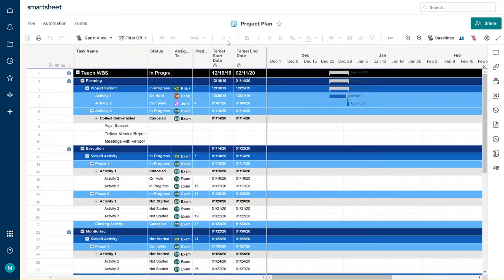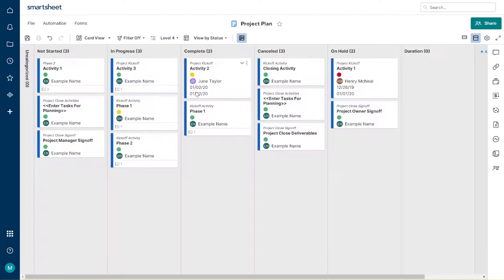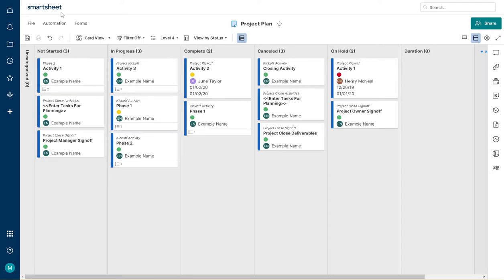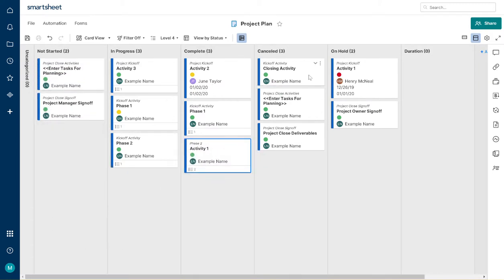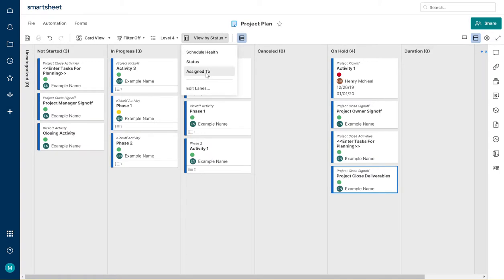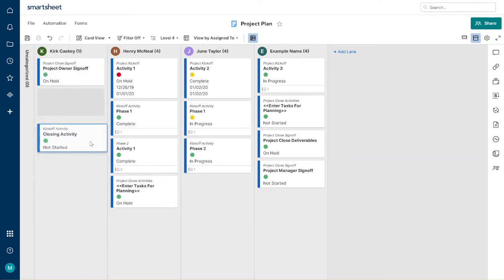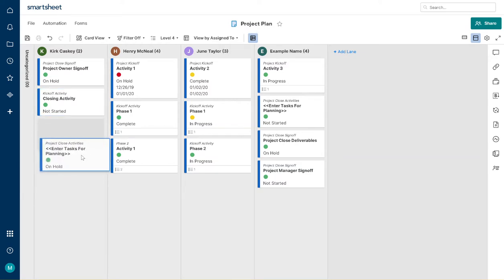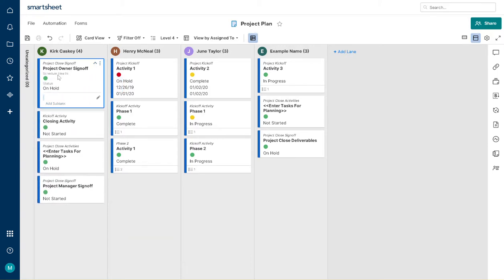Smartsheet Card View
Part 2 on setting up your plan with a wbs structure in Jira or more Agile methodologies

While you are in your plan, select Card View and work in more agile methods utilizing Smartsheet